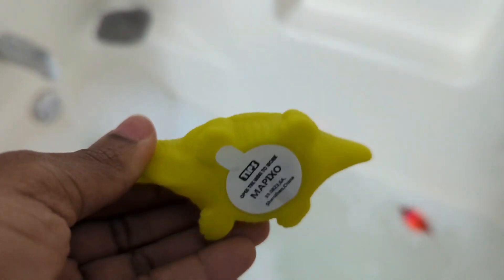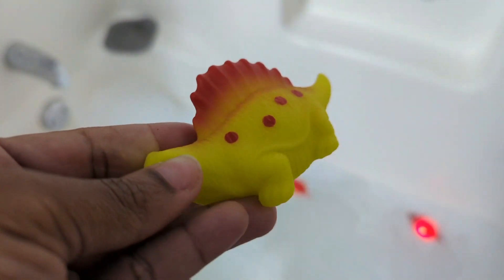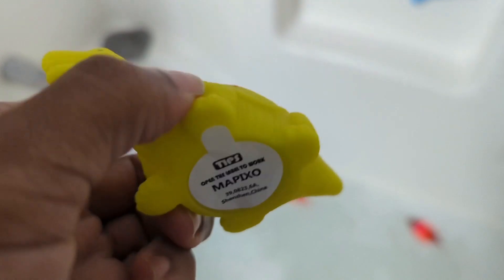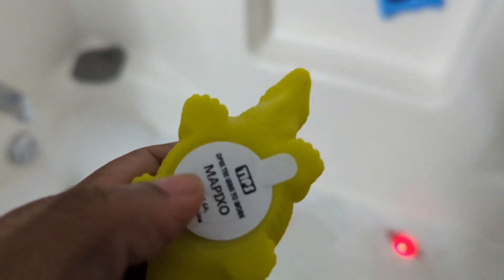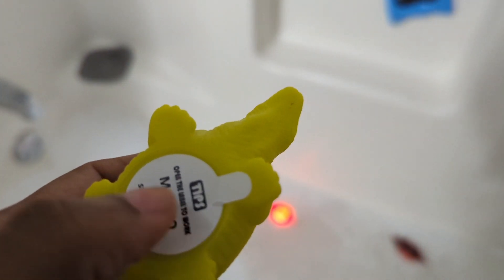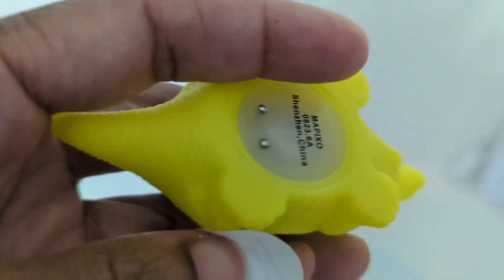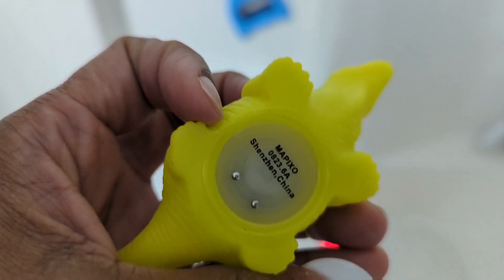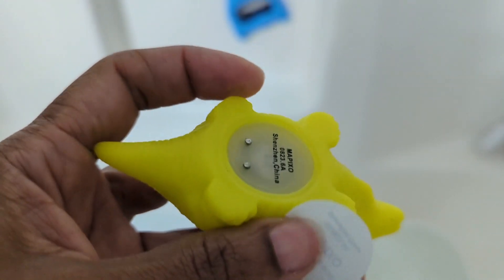Led Light Glow In The Dark 6 Pack Dinosaur Bathtub Toys Safe For The Tub| Product Review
Socials:

**Amazon Storefront

Glow in the dark dinosaurs